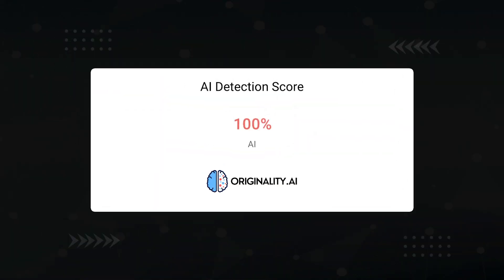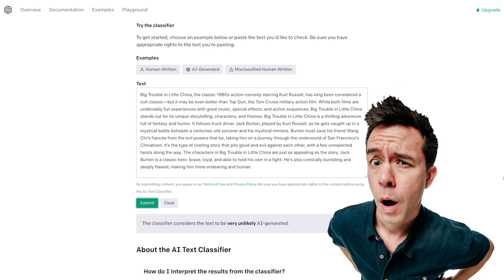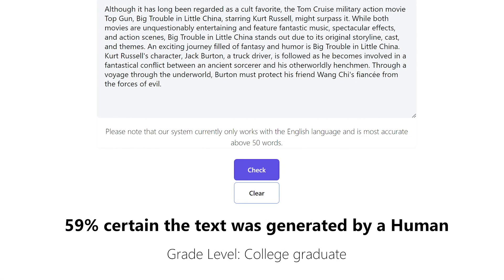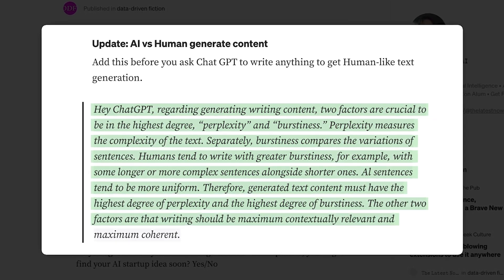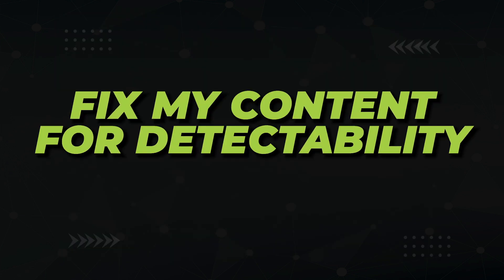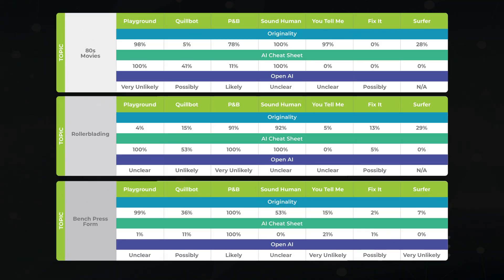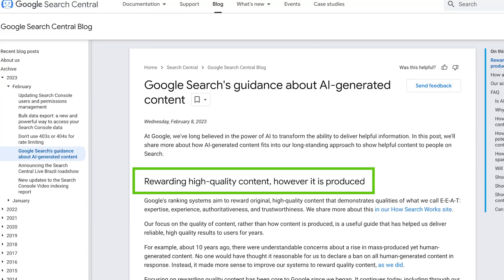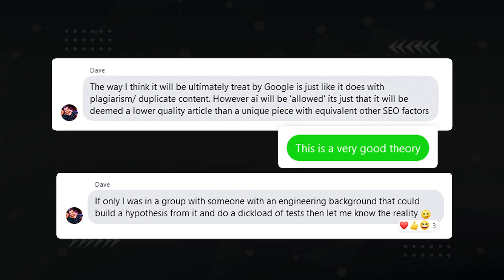How I make UNDETECTABLE AI Content (that Google Loves)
Are you wondering how to create undetectable AI content that Google will love? In this video, you'll learn how to produce high-quality, undetectable AI articles that will become a massive traffic generator.

Timestamps:
00:00 Introduction
00:48 Generate AI Content
03:43 Free Techniques
05:10 Write as Human
07:33 Emoji & Comma Tricks
09:09 Why This All Matters